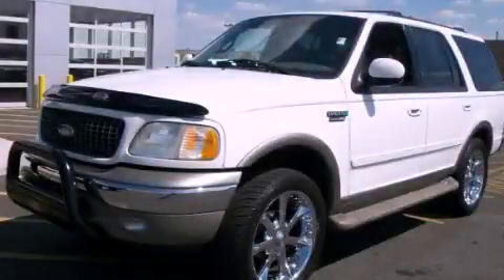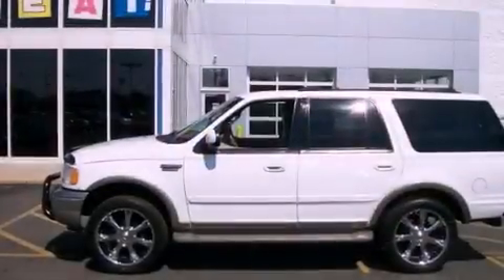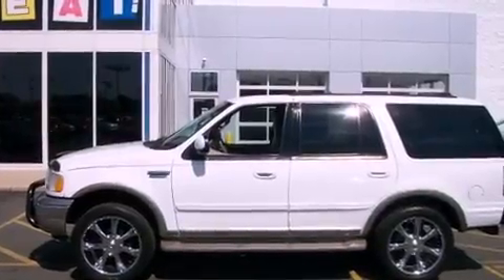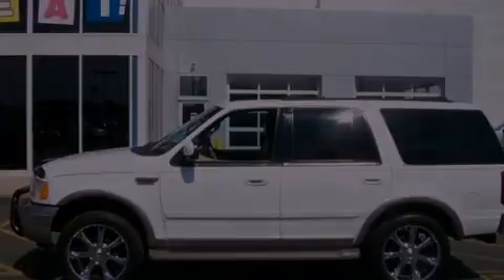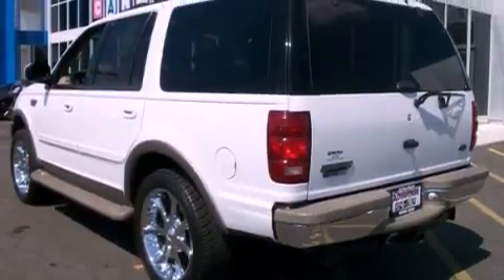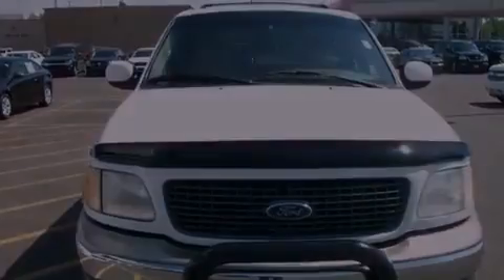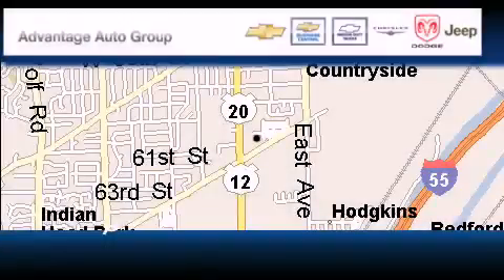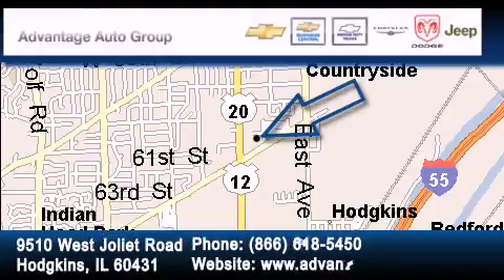2000 Ford Expedition Chicago IL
Year : 2000
 Make : Ford
 Model : Expedition
 Engine : 5.4L (330) SOHC SEFI V8 TRITON ENGINE
 Trans . : Automatic
 Exterior : White
 Miles : 96,579
 Interior : Other

 2000 Ford Expedition Hodgkins IL